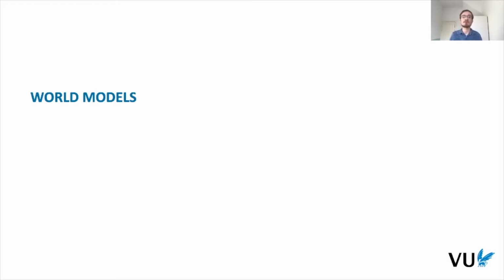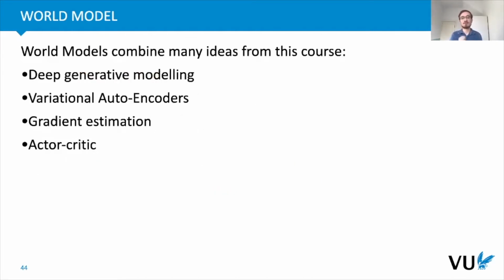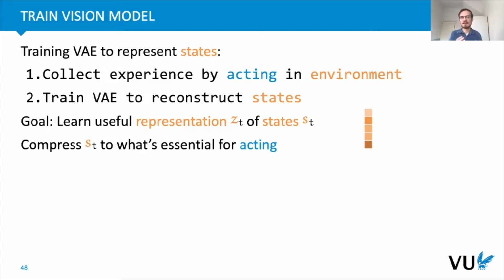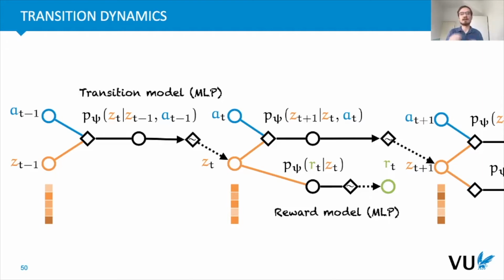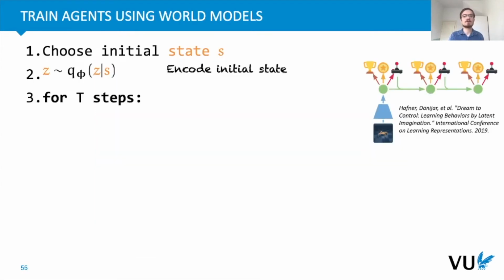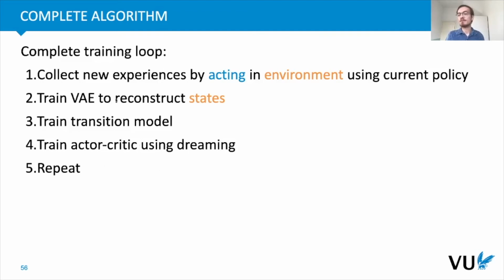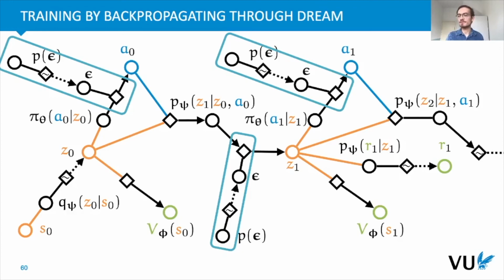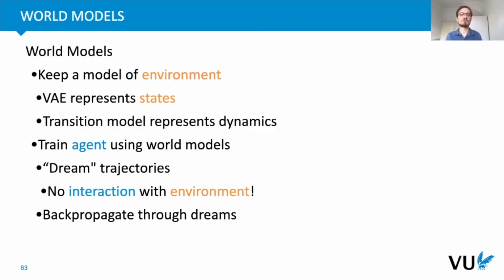Lecture 11.3: World Models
In this video, we discuss World Models, a fairly recent research area that models the environment using neural networks. This allows us to create state representations that can be used to train an agent by just imagining trajectories in the world model!